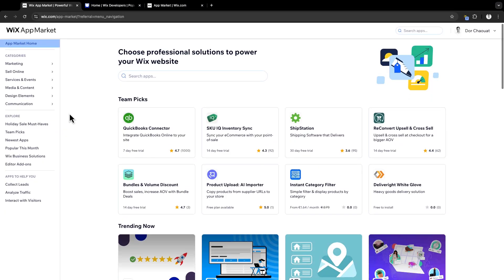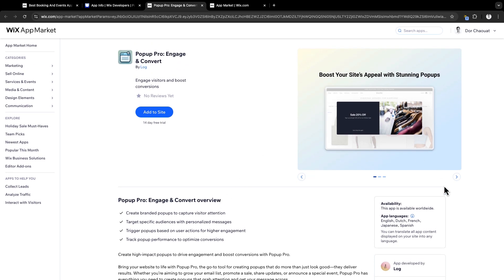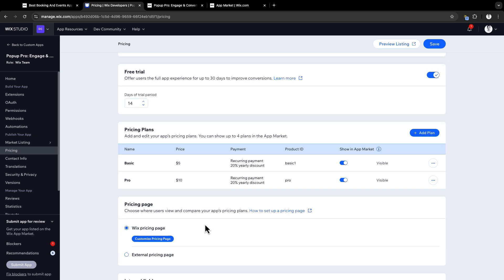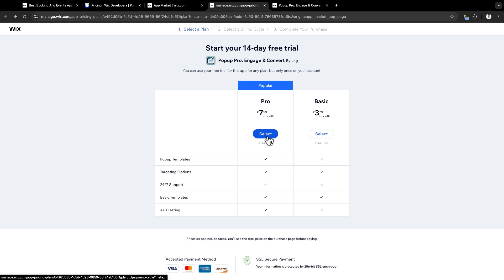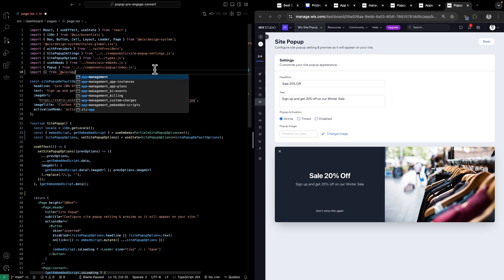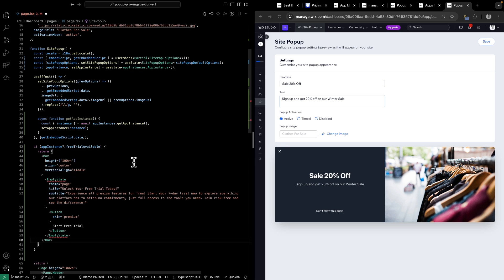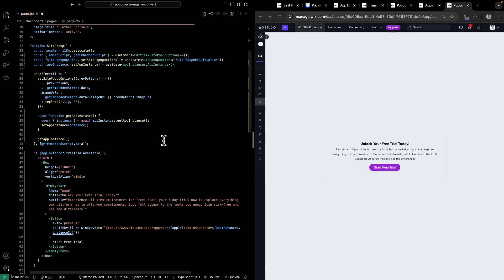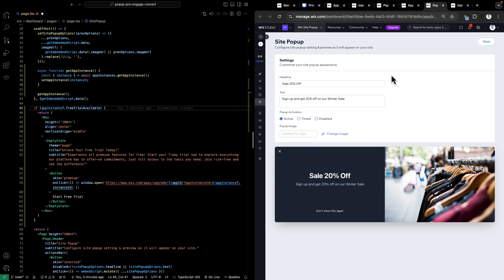How to earn money on the Wix App Market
Learn to publish, price, and optimize your app on the Wix App Market to grow your business.

Description

Discover how to leverage the Wix App Market to grow your app business. This session covers why publishing on the App Market is a game-changer, with a step-by-step guide to creating standout market listings, setting pricing strategies, and optimizing your app’s presence to attract users and boost revenue.

Timestamps:

00:00 Intro
02:00 App Info Details
02:24 App Listing Tips
03:15 App Pricing and User Flow
06:22 Free trials with Wix CLI
07:13 Get app instance and set state
09:00 UI Components
09:50 Implement free trial button
11:40 App instance available info
12:24 App success strategies